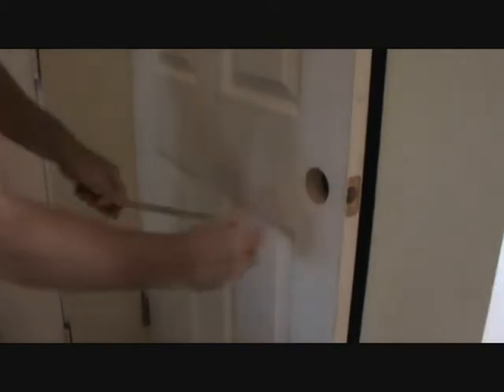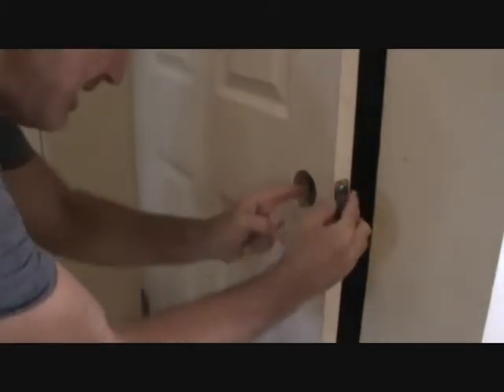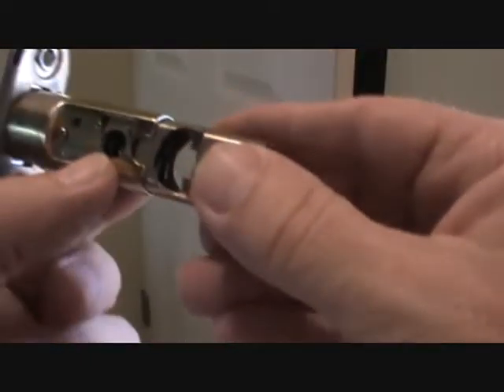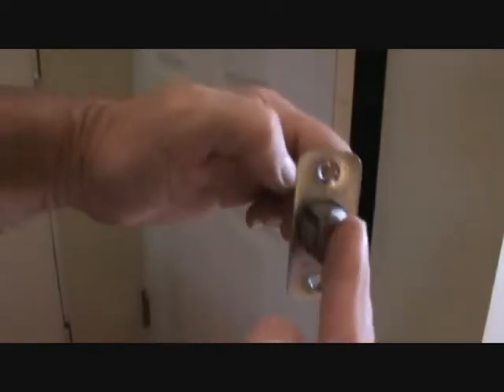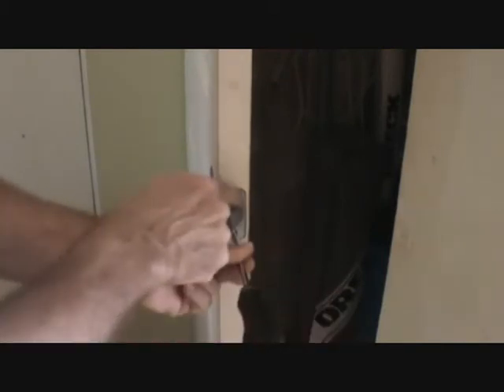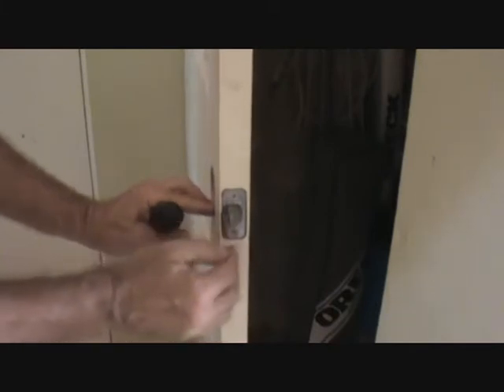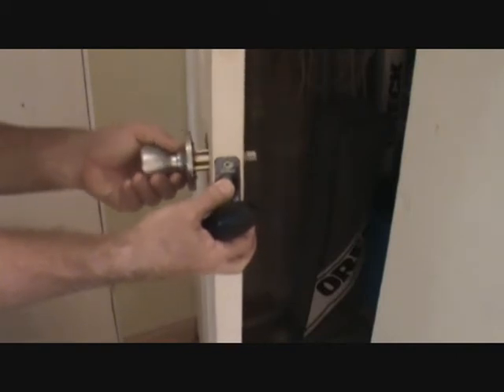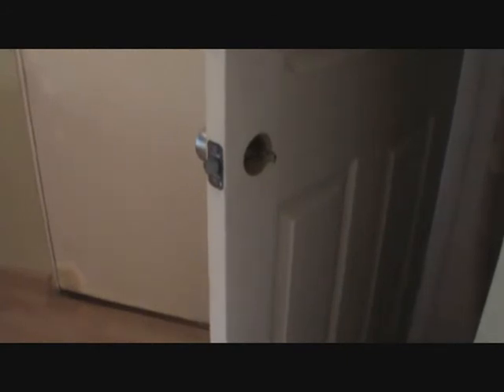How to install a door knob...Part 1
How to install a door knob (Part 1) is easy...when you know how. You've never installed
a door knob in your entire life? Ha! That's ok. You will know how to install a door knob after watching Joe show you
how he installs a door knob. Joe is just an average Joe & if he can do it, you can do it! Don't be afraid to pick up that
screwdriver & install your own door knob. Guess what. Once you know how to install one door knob, you will then be able
to install all your other door knobs too. Joe has alot of info to go over with you so he was nice enough to make
2 full parts of this quick howto instructional video series JUST for you! Sit back watch & learn how Joe goes
about how to install a door knob.